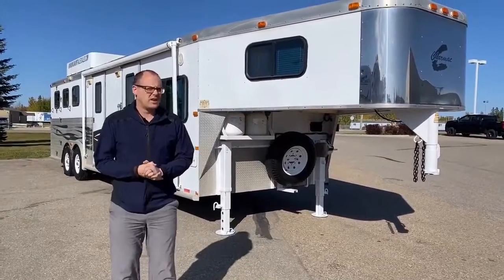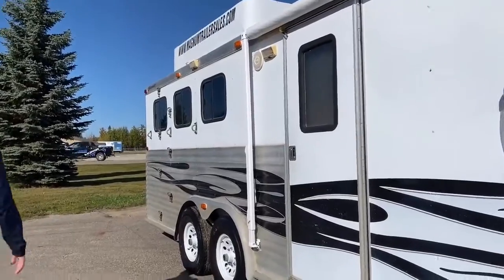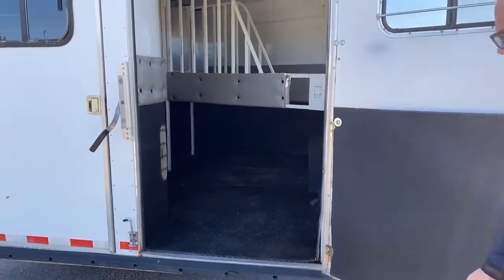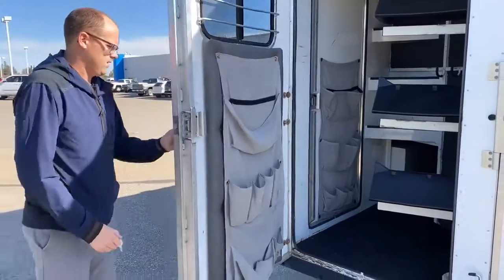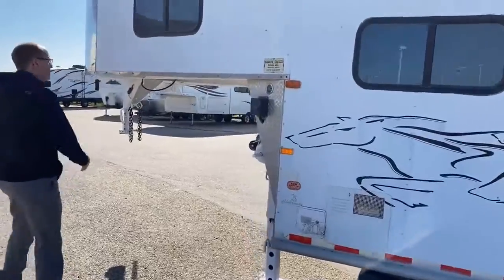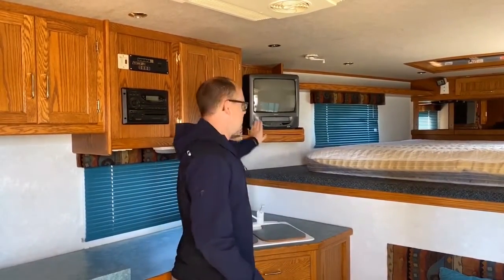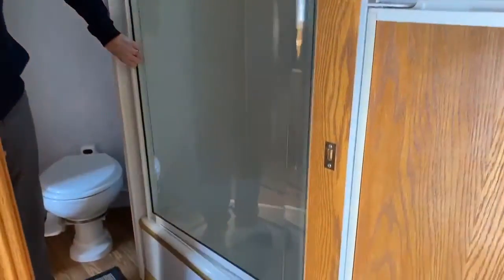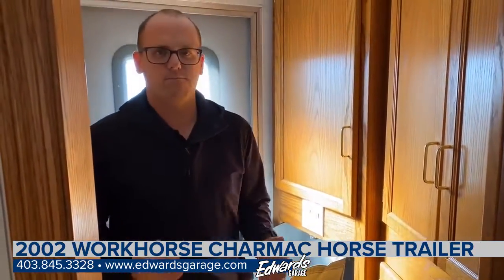2002 Workhorse Charmac | Edwards Garage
2002 Workhorse Charmac
This 3 Horse Trailer has living quarters which includes, Front Bed, Fridge, Tub/Shower, L-Shaped Dinette, 2 Exit Doors in the living area and 13 feet of horse area with tack storage.

72158